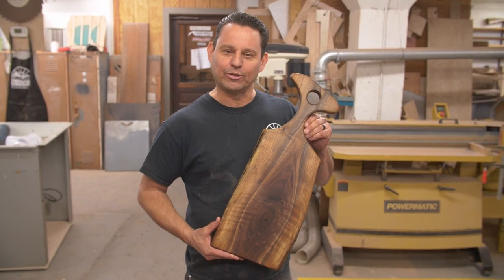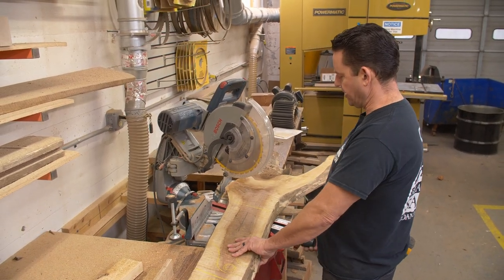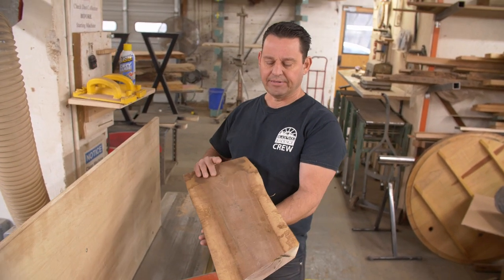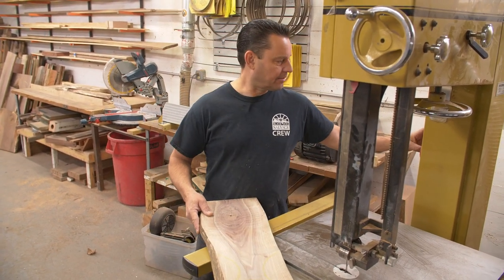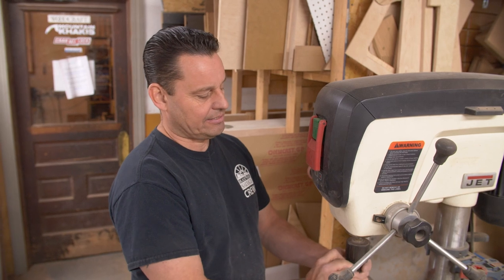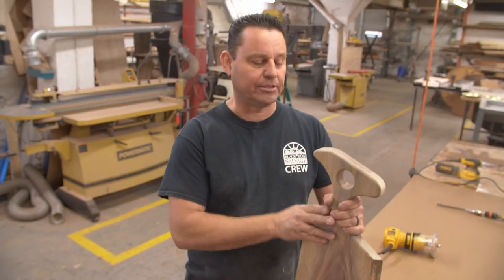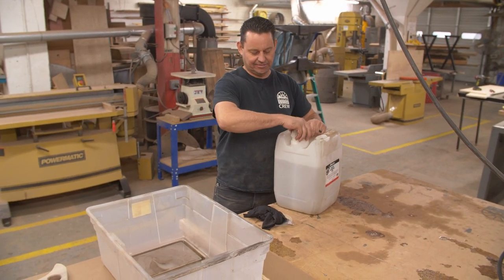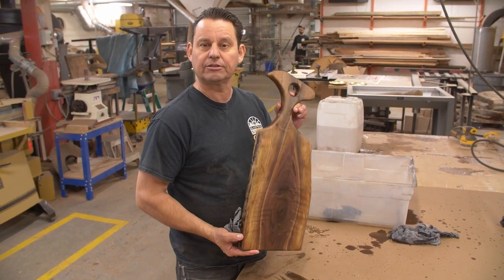Live Edge Walnut Charcuterie Board // Black Dog Builds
Today in the shop, Zach, a talented member of our team with experience building high-end sets for theaters in New York, takes a beautiful live-edge walnut slab and crafts a unique version of our "selling like hotcakes" charcuterie boards. While we don't necessarily feel like we're fancy enough to use that word, the French bothered to come up with it so why not save time and sound fancy at the same time!

Just like snowflakes, our charcuterie boards are all different and its the freedom to let the wood tell you where to cut that makes the process of making these beauties truly enjoyable, just ask Zach (it was his first time being filmed by Tay otherwise he would no-doubt be beaming with excitement!).

The steps are simple: cut the wood to size, mark out the handle, cut it out on the band saw, sand it down, round the corners and coat with mineral oil and sealer! Grab some wine, cut up some nice meats and cheeses and enjoy your handiwork! Hours devours never tasted so good...

Produced and edited by Tay Whiteside of Lift Arc Studios LLC

ABOUT BLACK DOG SALVAGE

Established in 1999, Black Dog Salvage is a prominent architectural salvage company based in Roanoke, Virginia, and is the home of the television show, Salvage Dawgs. Specializing in saving valuable architectural pieces of history from the landfill, the main retail showroom and nearby receiving warehouse are filled with architectural antiques, home furnishings, regional art, and custom designs. Extensions of the Black Dog Brand include Black Dog Salvage Furniture Paint, The Stone House at Black Dog Salvage, and The Dog Bowl at Black Dog Salvage.

Watch all 143 "Salvage Dawgs" episodes here on YouTubeTV, as well as Amazon, Discovery Plus, iTunes, Magnolia Network, and Streaming Services.

@BlackDogSalvage on Facebook | Twitter | Instagram | YouTube